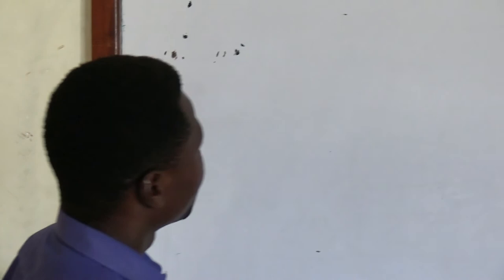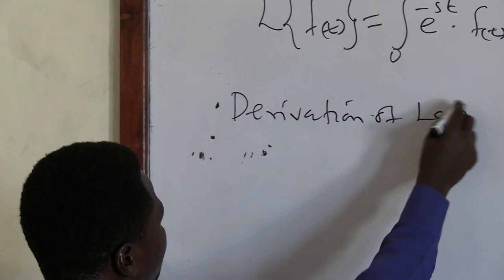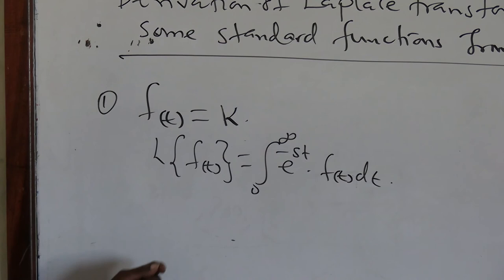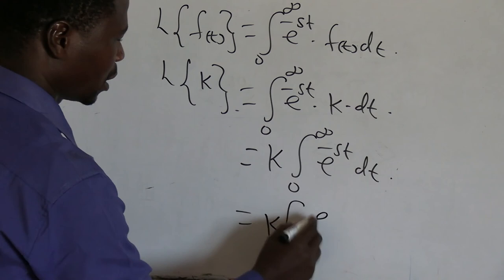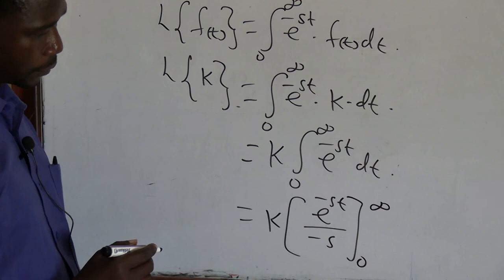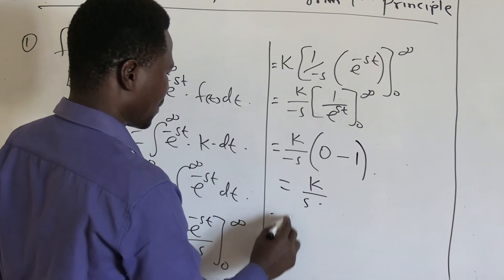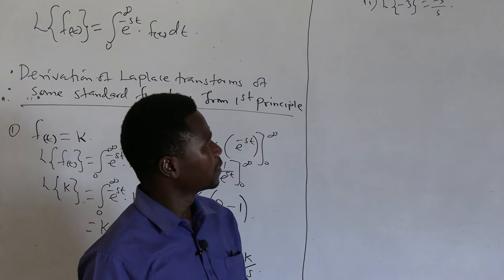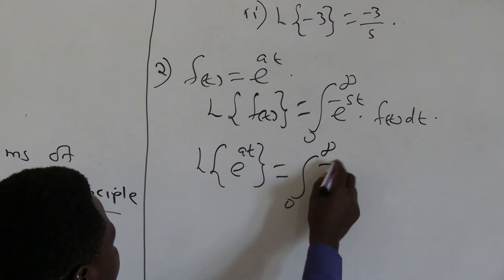Laplace Transforms Lesson 1